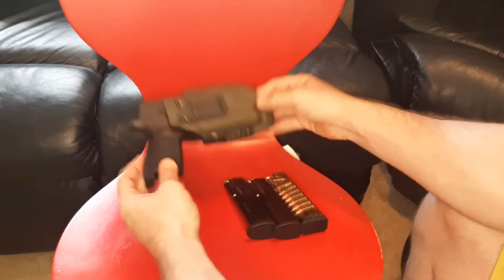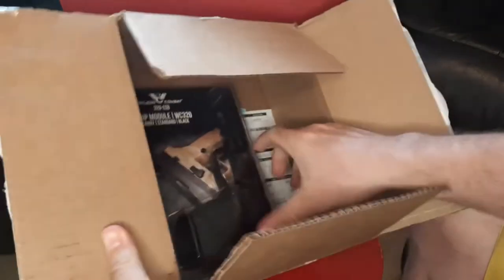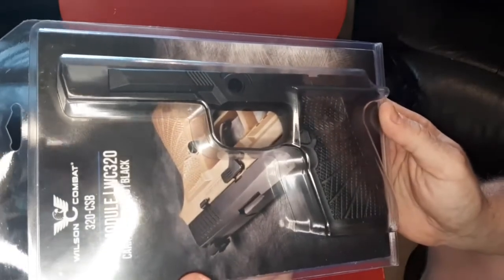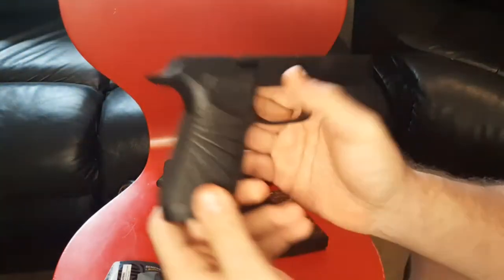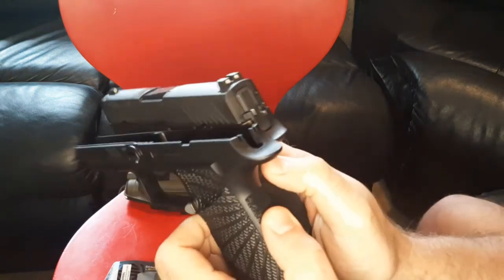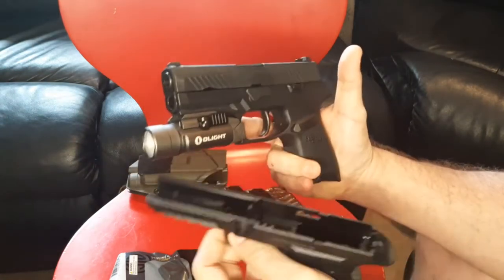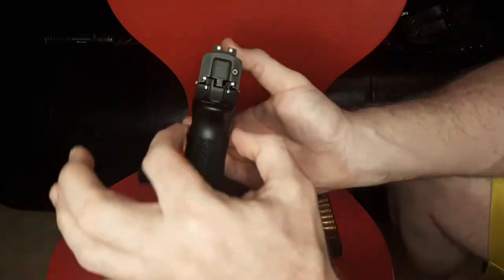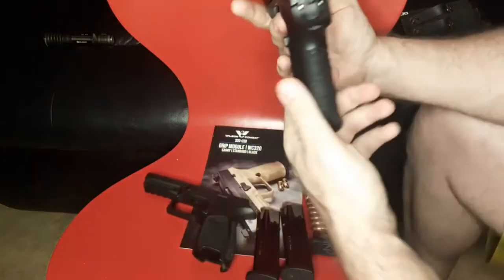Wilson Combat P320 Grip Module Review! Worthwile Upgrade?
Wilson Combat P320 Grip Module Review! Worthwile Upgrade?SAG Actor/Stuntman, Pro MMA, 4 Black Belts, Bouncer, LEARN to Fight Like Me HERE 4 1/2 Hr DVD PLEASE HELP me out if you can PayPal or contact for Seminar/Teaching

FIREARMS in Videos may not be mine, they are often friends, the ranges, T&E Loaners from Manufacturers etc and even stuff I once owned I may have legally sold to CCW holders.
Atlanta ATL Georgia SAG Actor & Stuntman stunts fight coordinator 5'11" 4 Black Belts, Pro MMA Fighter & Commentator, Firearms Expert. Best Fight Clips Highlight Highlights Above the Law, Out for Justice, Hard to Kill, Die Hard, Lethal Weapon, Predator, 1,2,3,4,5,6 John Wick learn to fight like Batman Bruce Lee

ESPN / UFC / Belator MMA/ ONE -should get this actual Technical Analyst Technique Interviewer,Media, Color Commentator Breakdown Learn UFC MMA Rare Submissions How to Defend Counter Self-Defense Catch Wrestling Best Firearms Youtube Channel

CatchJitsu.com  Learn Best How to do MMA UFC Grappling Catch-Jitsu RCW Catch Wrestling Techniques Technique My MMA Neo Striking System, Rare Amazing Subs Submission Dan The Wolfman Combat System! Training Many different martial arts since 1986 MMA Grappling w many many of the world's best UFC MMA Fighters, Fight Teams, and Jiu-jitsu Instructors since 1997. Daniel Breakdown Brazilian BJJ Gracie Academy Scout vs bigger big strong stronger multiple opponents attackers best coach instructor instruction classes CatchJitsu learn how to fight defend 1 minute breakdown fight commentary breakdowns

Ruger GP100 9mm vs .45 vs .357 Magnum for CCW Concealed Carry Tips Gun Sam _Revolver Aficionado_   EDC Best SHTF gun home defense Justin Opinion Honest Outlaw Hegshot87 DemolitionRanch Tactical Toolbox Irakveteran8888 FpsRussia God family and guns military arms channel Beretta9mmUSA Colion Noir Jerry Miculek - Pro Shooter NeverEnuffAmmo Edwin Sarkissian Polenar Tactical Geauga Firearms Academy Focus Firearms USA Carry forgotten weapons hammer striker graham bates show show new releases old school classic carry gun top five ten 5 10 guns first look range test shooting
Rogue Warriors TV Lenny Sly Hard2Hurt Icy Mike FightTIPS gracie breakdown university academy martial arts journey ufc -
Roy Elghanayan's Krav Maga (L.A.) practical 1776 or Bust Sig Sauer Guy The NEW SIG P320X Compact (P320X-C) Review: eXcellent or "meh"-Xcellent?